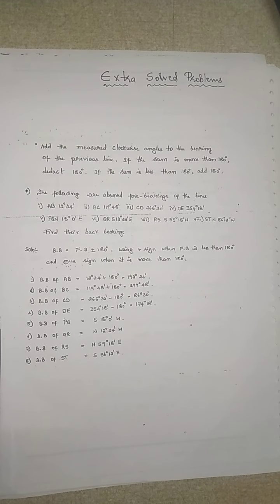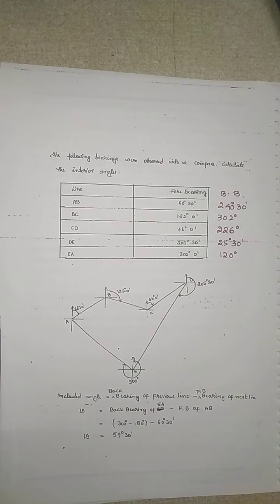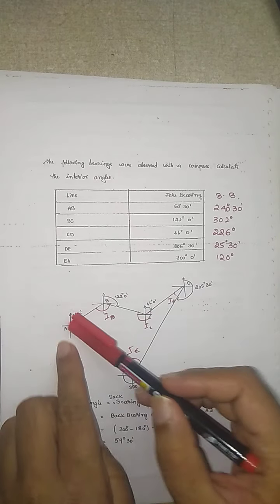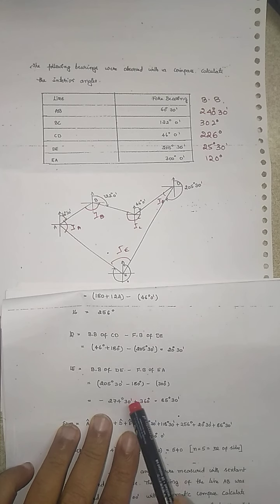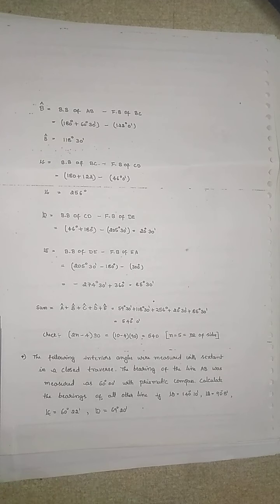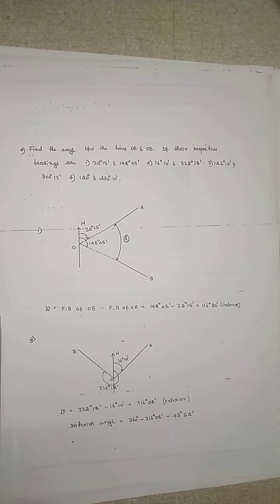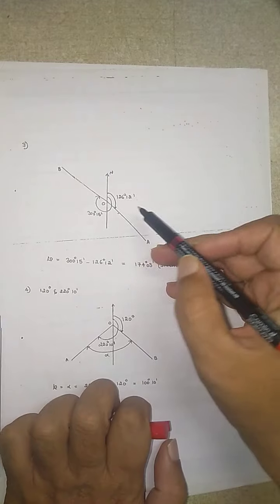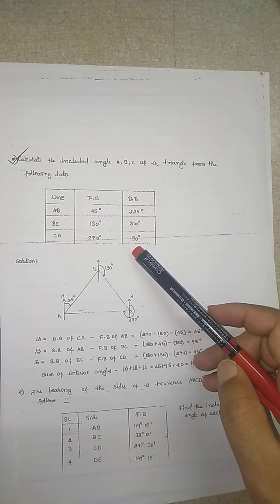18CV35 Basic Surveying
Problems on Closed Traverse